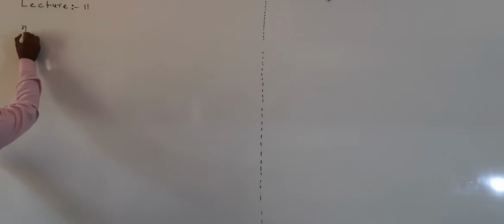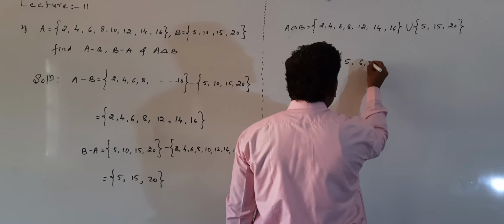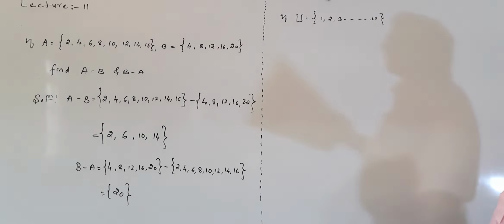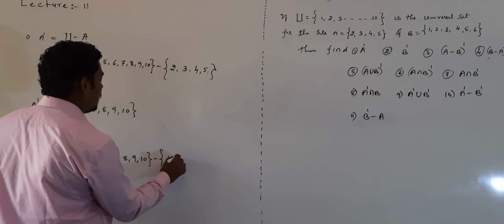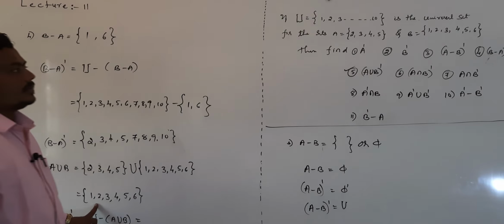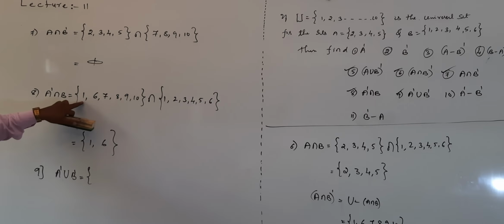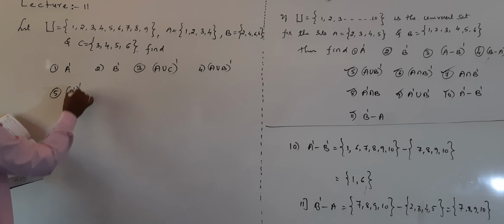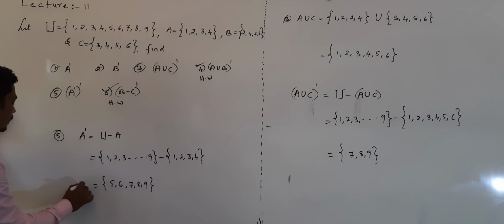LECTURE - 11 | I PUC MATHEMATICS | BY JADHAV SIR